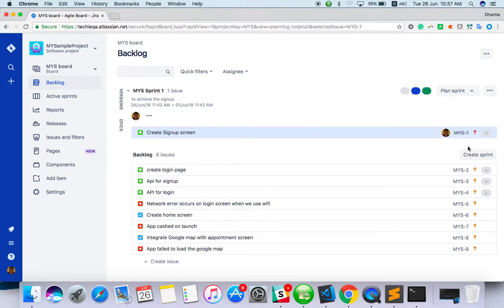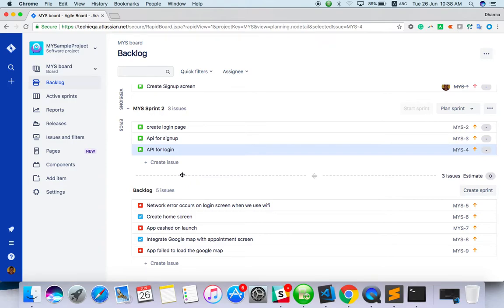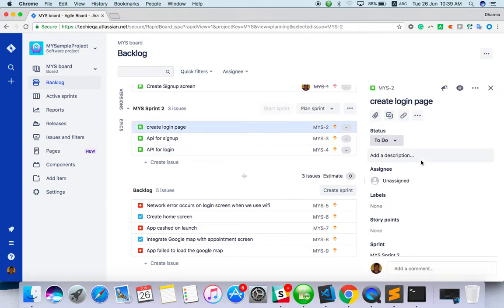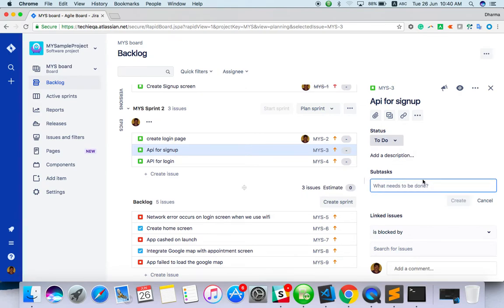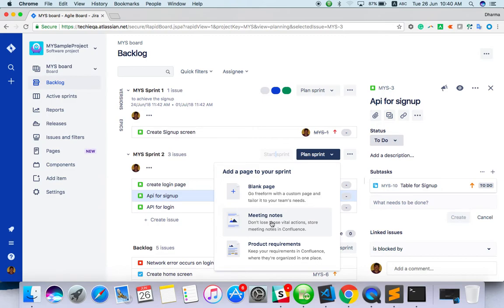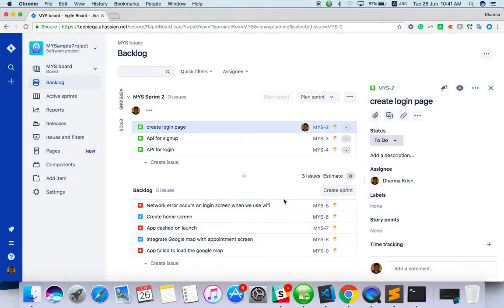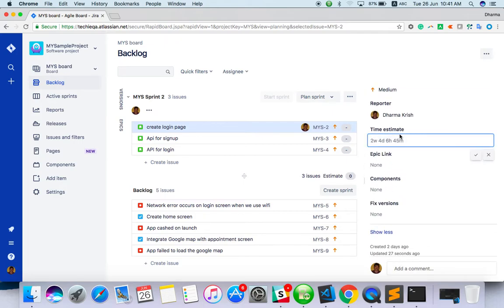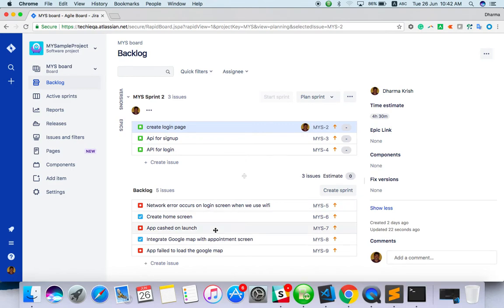Create New Sprint with scrum Board - JIRA Training || Agile Project Management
How to create Sprint with backlogs and what is product backlog and spring backlog.